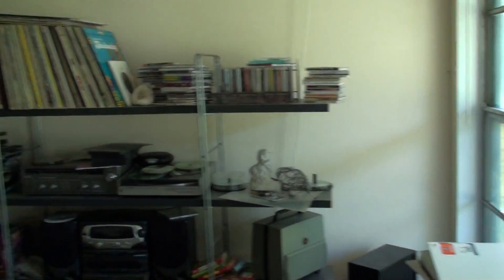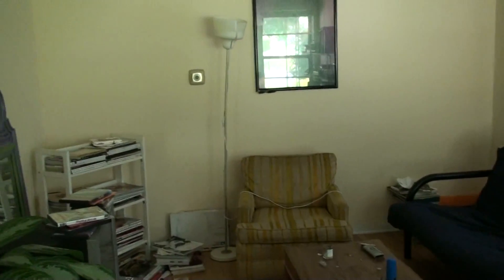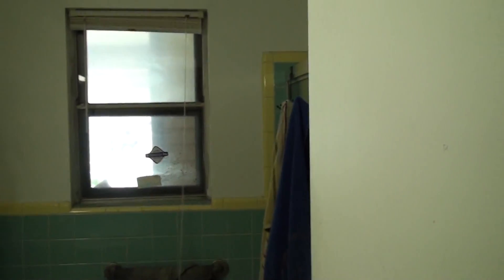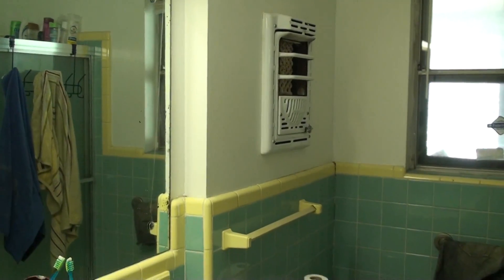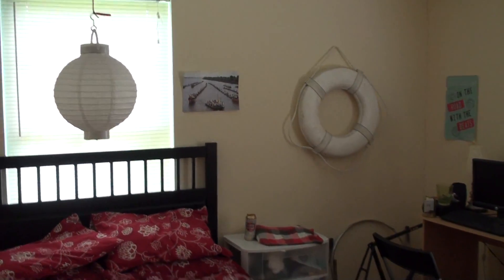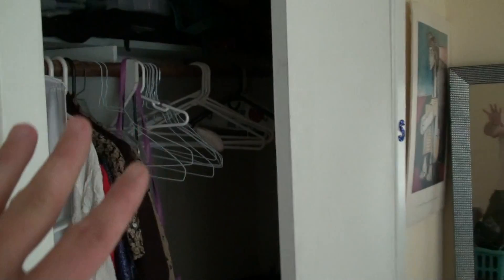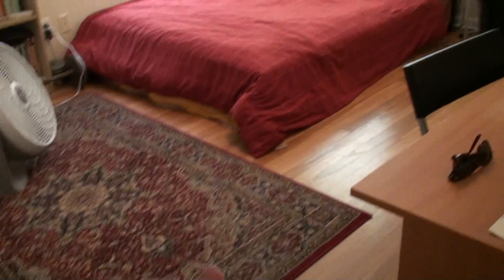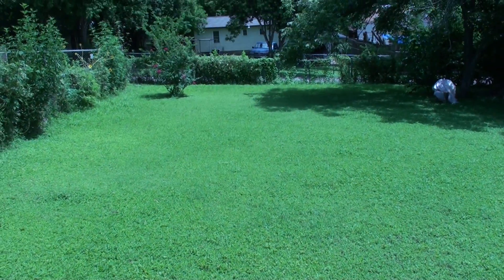East Austin House For Lease Inside 2205 E 18th Austin TX 78702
East Austin House For Lease Inside 2205 E 18th Austin TX 78702 shown by Perry Henderson an Austin REALTOR at Prudential Texas Realty. Perry is the listing agent at this property. When you select your Austin REALTOR, the right REALTOR, like Perry Henderson and the on Live Well Team, we're here to help and never to busy for you or your referrals.